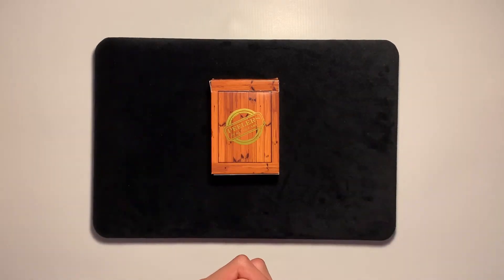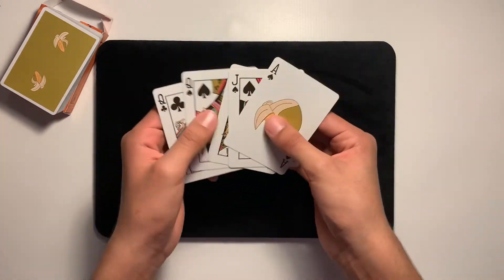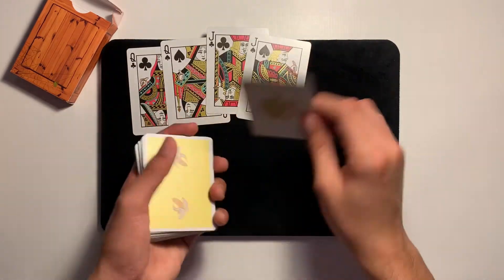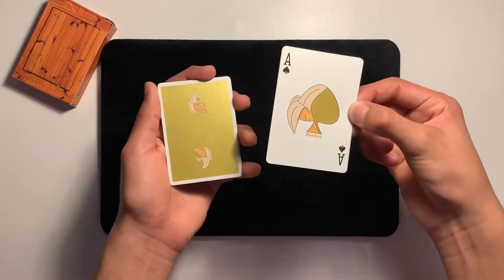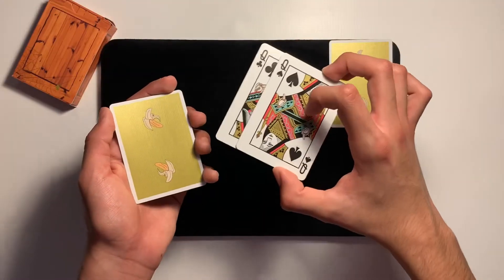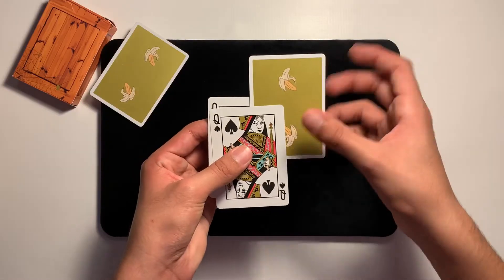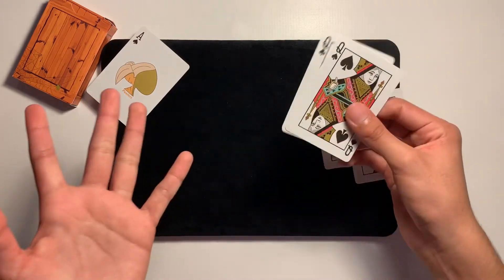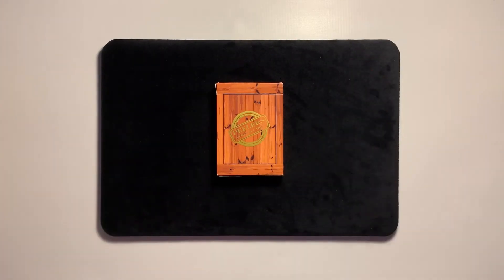THIS INCREDIBLE NO SETUP CARDTRICK WILL FOOL ANYONE!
Welcome to MagicTricks51 my channel publishes videos focus on teaching you easy to learn card tricks.

•TimeStamps•
0:00 - INTRO
0:44 - PERFORMANCE
2:13 - TUTORIAL
8:15 - OUTRO